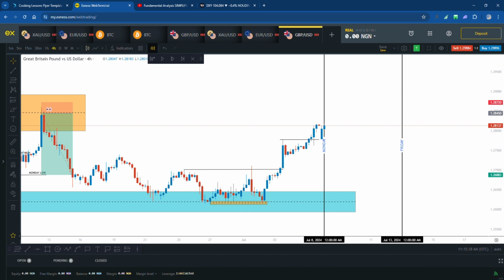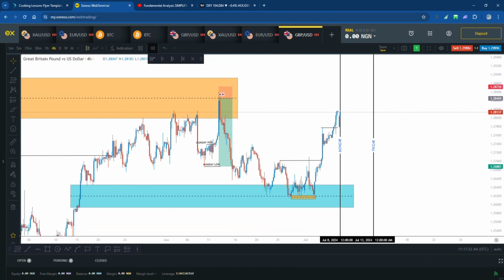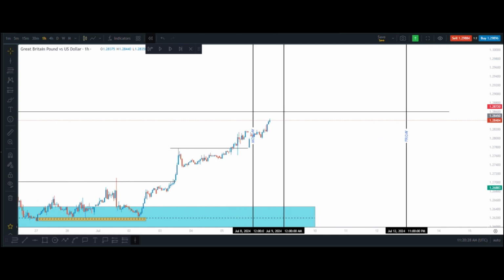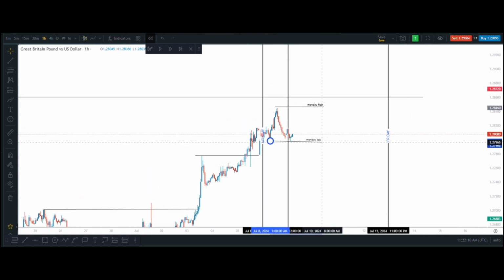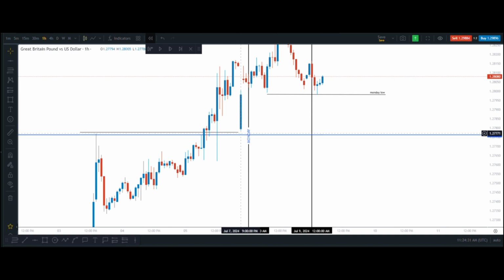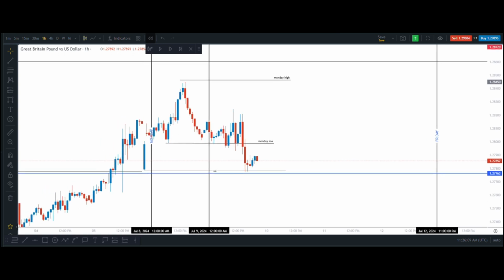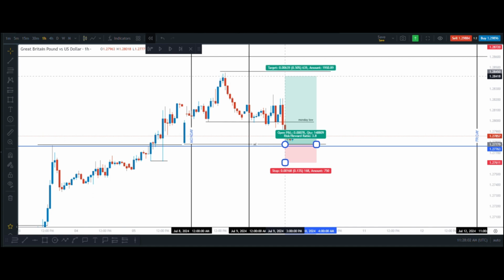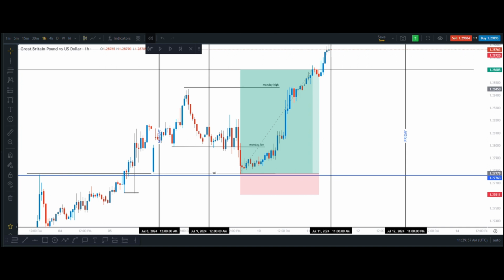WEEKLY RANGE GBPUSD JULY (WEEK 2 120PIPS PROFIT)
Quick guide on tested and approved strategies and concepts for both intraday and day trading. Scalps and Swings.